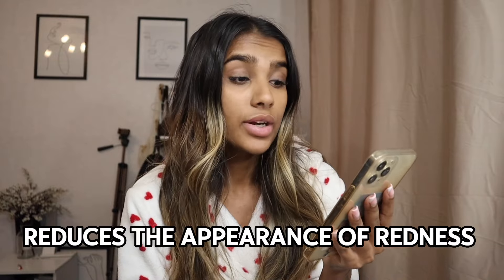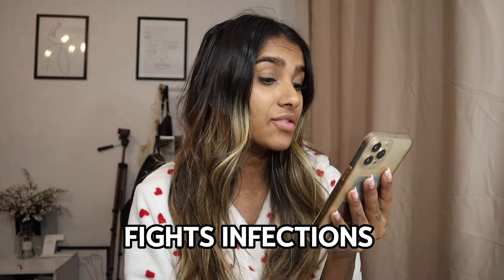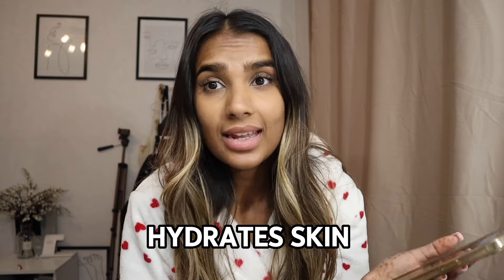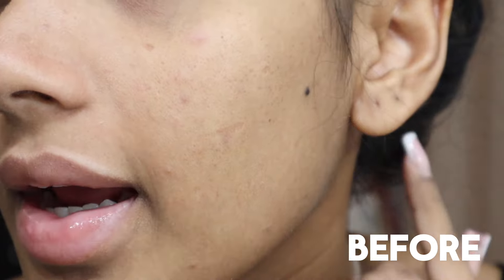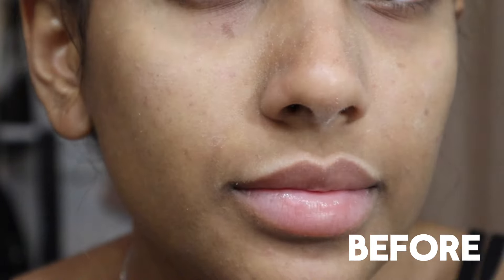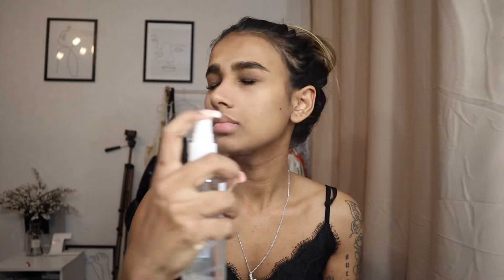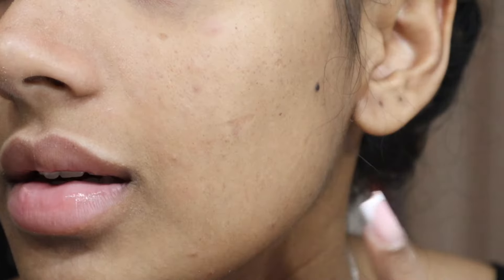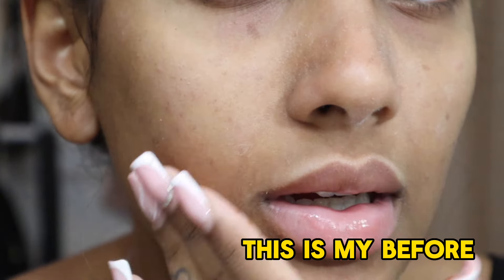Unexpected reaction after I used ROSE WATER on my face for a week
In this video, I share my experience of using rose water on my skin for 7 days. From the benefits of smooth skin to the beauty of rose water, I reveal the results of incorporating this natural remedy into my skincare routine.